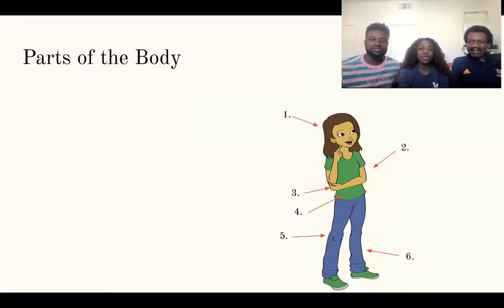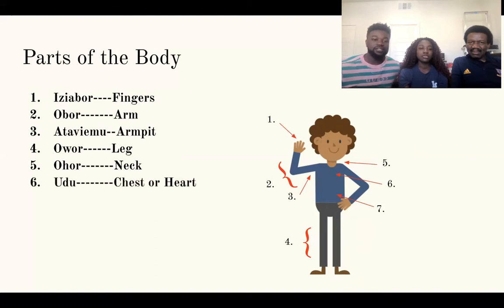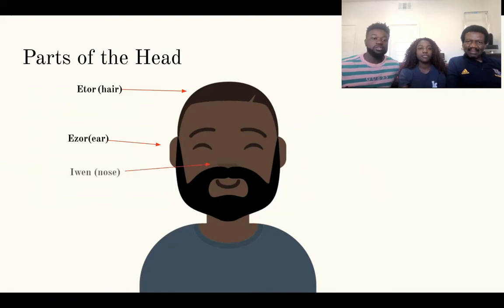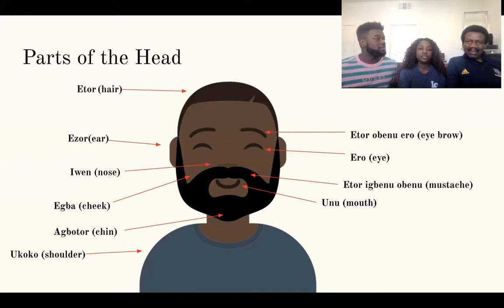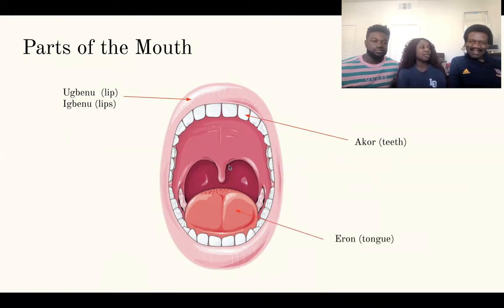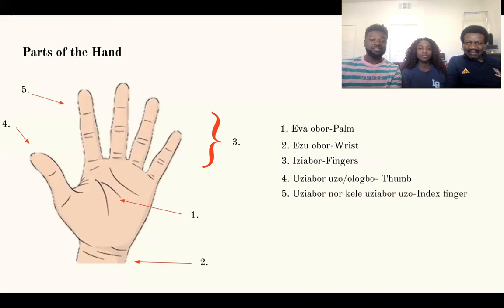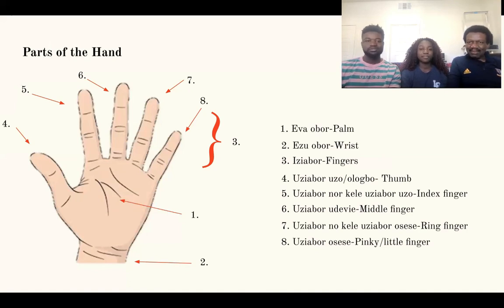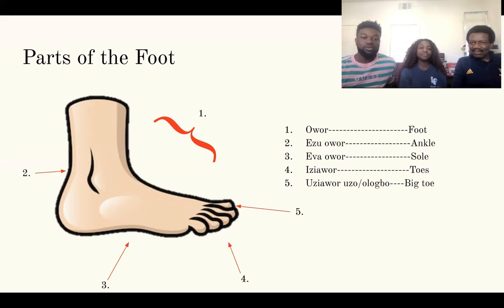Body Parts in Isoko (Learning Isoko Vocab Essentials-L.I.V.E.)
In this month's episode, Dr. Umugbe and his two children, Oghenewoma & Oghenete, take you through how to say some of the basic body parts in Isoko.

For a more comprehensive list of Isoko body part translations, please refer to this google doc below👇🏾👇🏾

Naija Strong🇳🇬